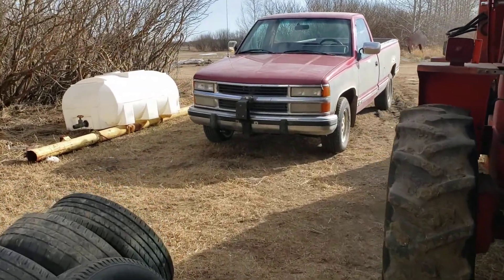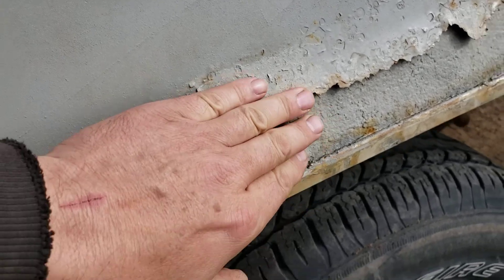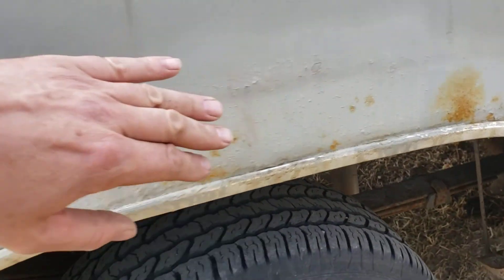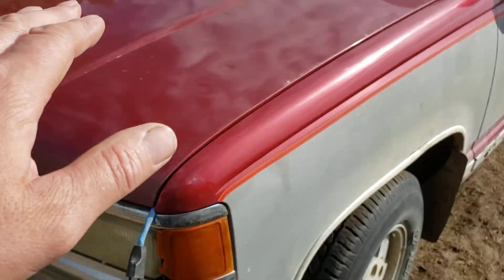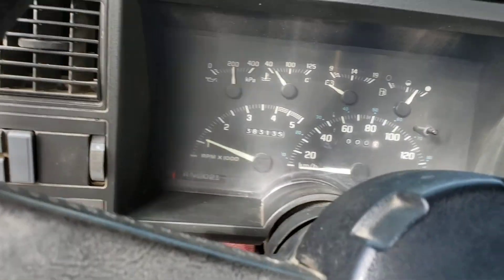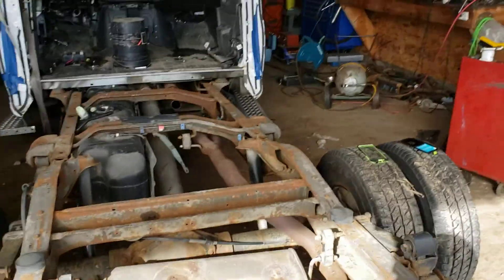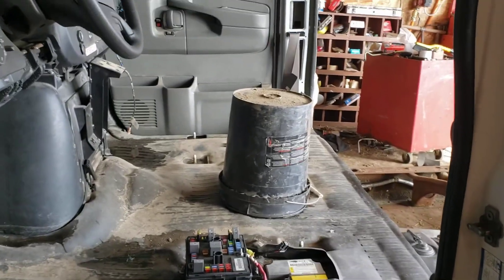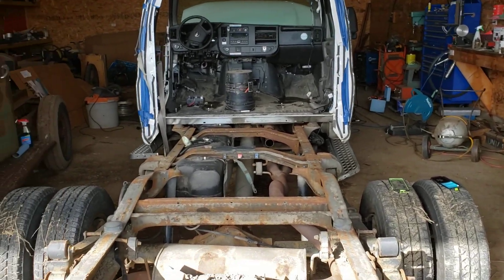OBS Silverado LS swap...meet Donor Dan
The next project! Sold my CRX and bought a retired ambulance:)  Sports car life was fun, but now I am heading for muscle truck. Will the engine come out? Can I put it in? Will it wiring?